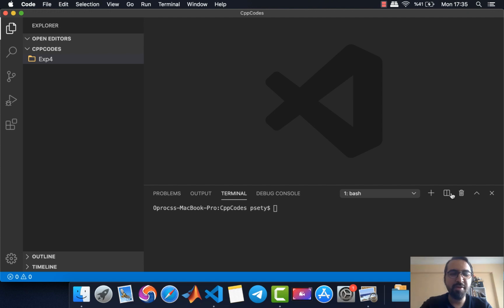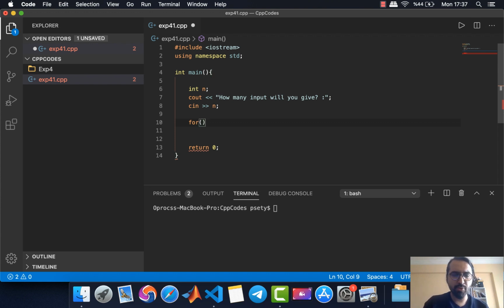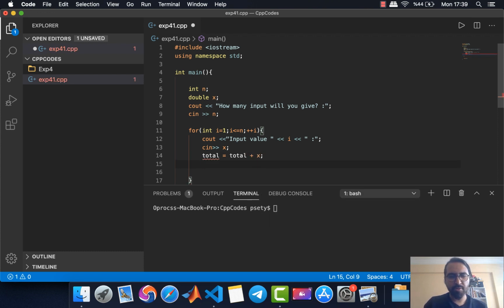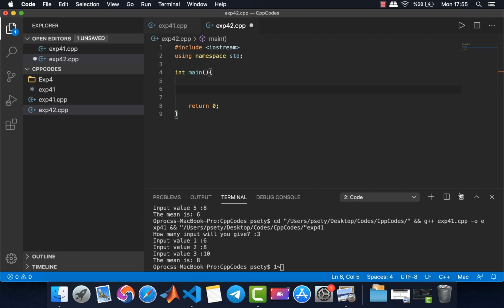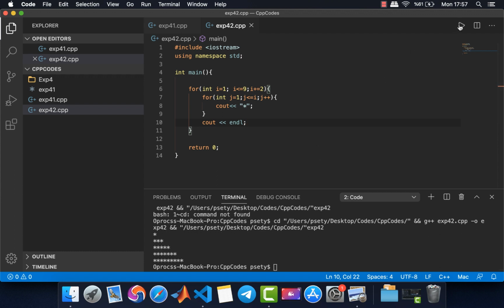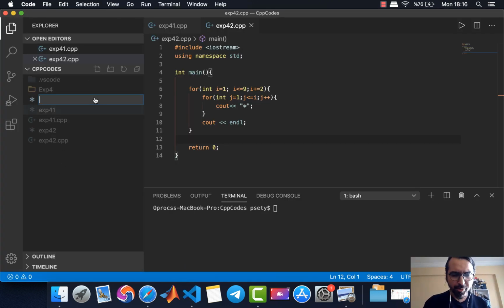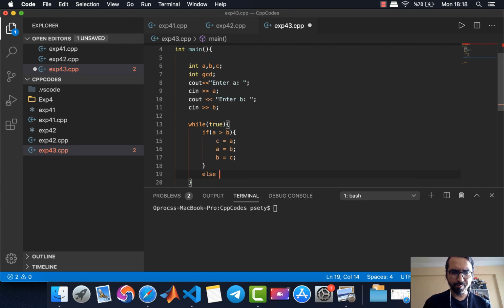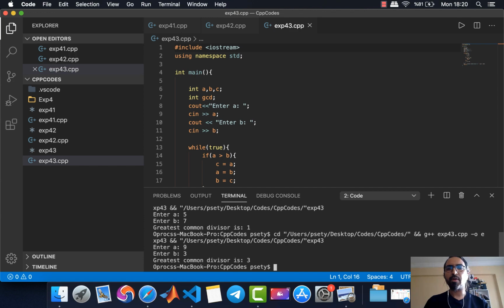EEE146 - Lab4En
Timeline:
Task 1 : 00:00
Task 2 : 06:39
Task 3 : 09:02